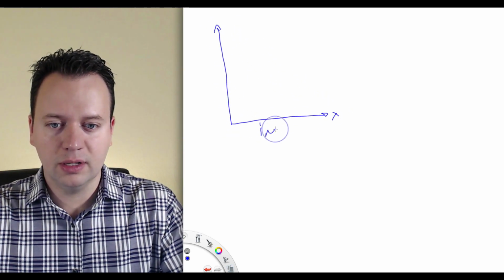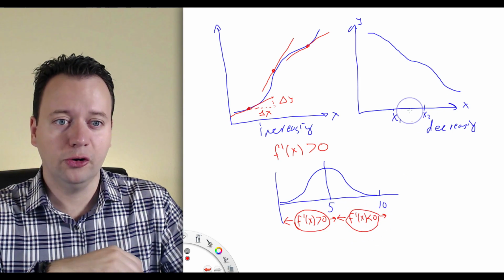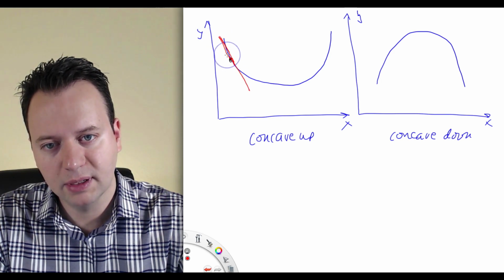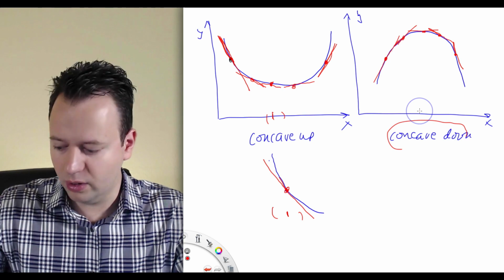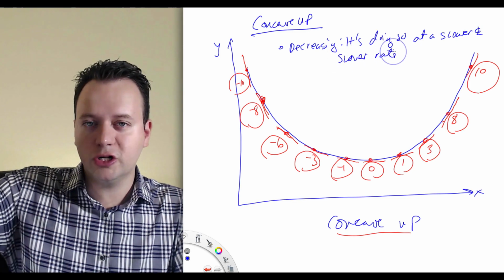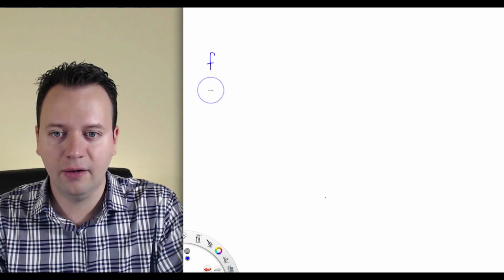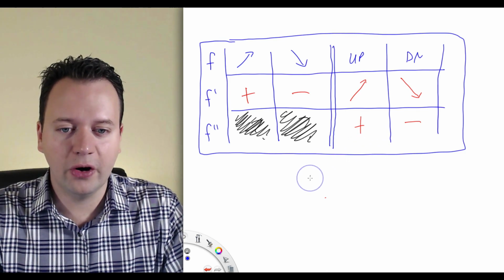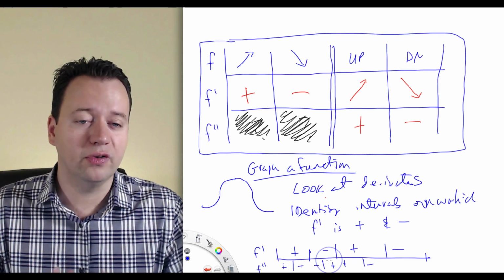2.5.2 Real World Interpretation of the Derivative